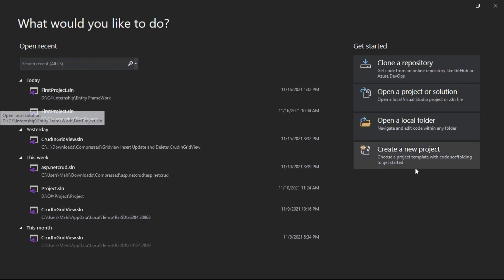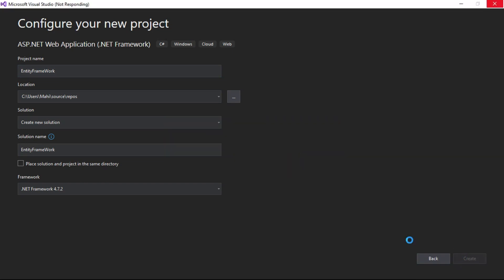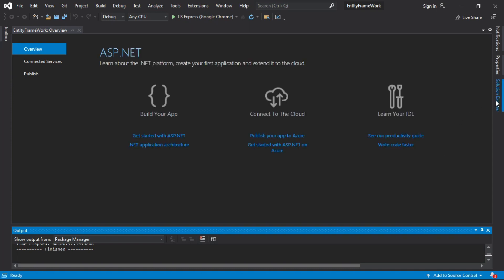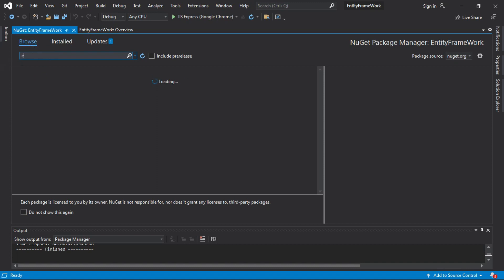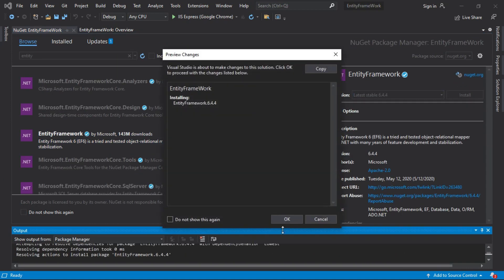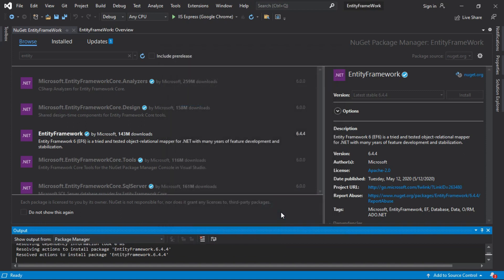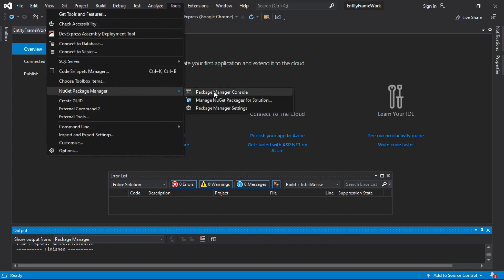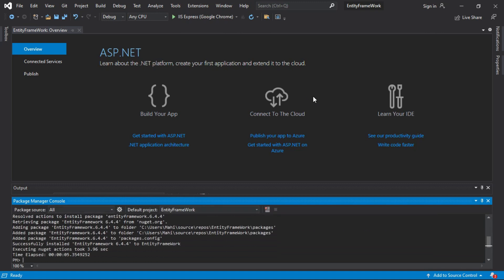How to Install Entity Framework in Visual Studio - Step-by-Step Tutorial | ASP.NET Projects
In this video tutorial, we'll walk you through the process of installing Entity Framework in Visual Studio for your ASP.NET projects. Entity Framework is a powerful ORM (Object-Relational Mapping) tool that simplifies database interactions in your applications. Follow along as we cover the steps from project creation to configuring Entity Framework in your application.

In this tutorial, you'll learn:

How to create a new ASP.NET project in Visual Studio.
Accessing the NuGet Package Manager to install Entity Framework.
Installing Entity Framework using both the Package Manager Console and the NuGet GUI.
Verifying the successful installation of Entity Framework.
Whether you're a beginner or an experienced developer, installing Entity Framework is a crucial step in building efficient and maintainable database-driven applications.